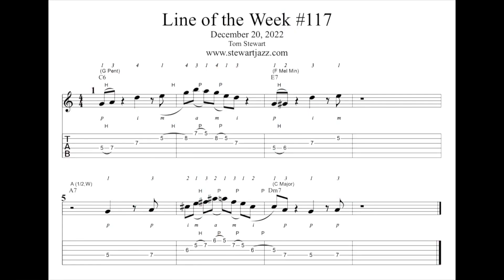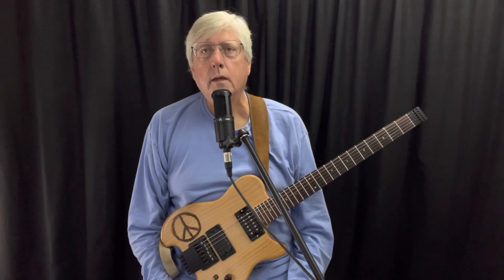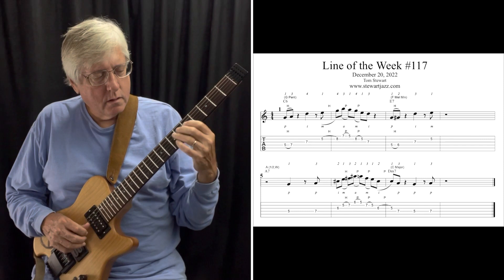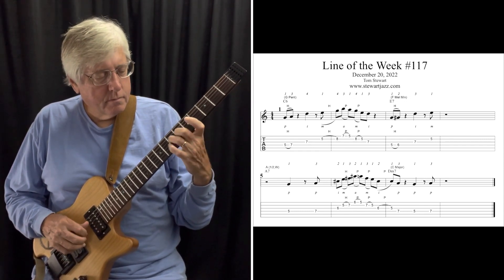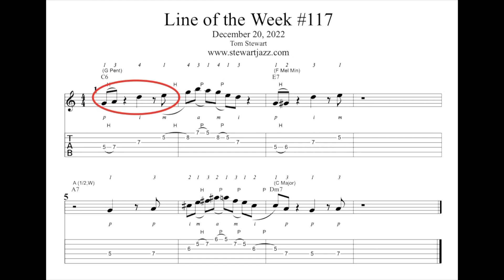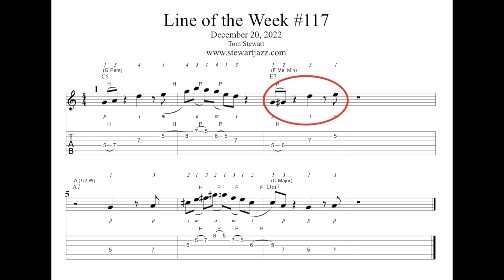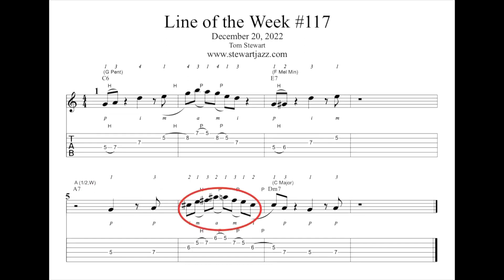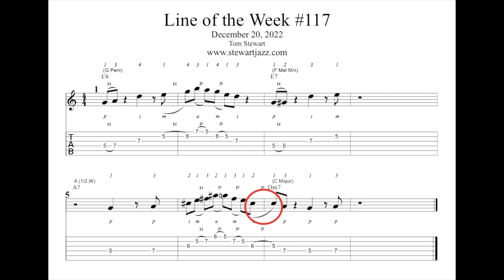Line of the Week #117 - Motif Development Using Melodic Rhythms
Hi everybody! This week’s Line of the Week video includes exercises you can try for improvising over a progression found in the jazz standard, “All of Me.”

for my instructional video. All the chord scale shapes I use are contained in the instructional video along with PDF files including standard notation, tab, left-hand fingering, right fingering, hammer ons and pull offs.

My CDs are available at most digital outlets:

First Time Over
Flyer

My latest singles -
Bounce
Side effect